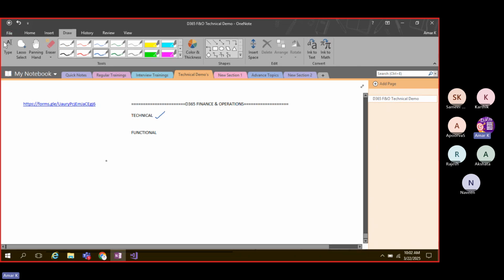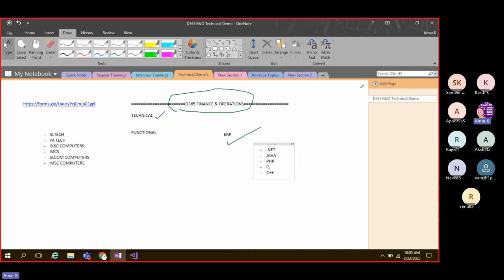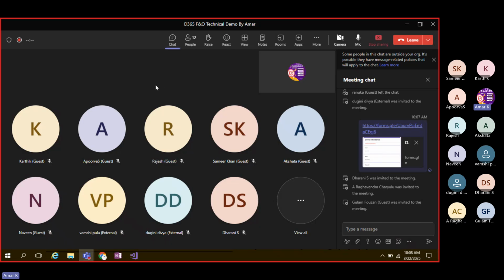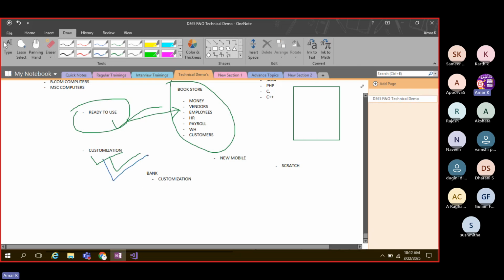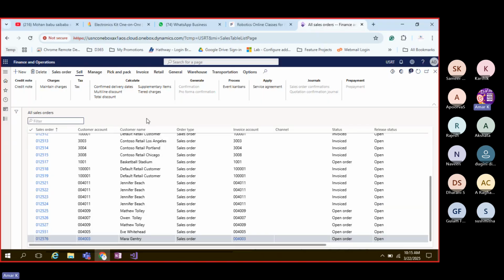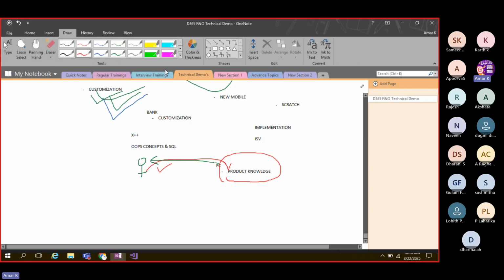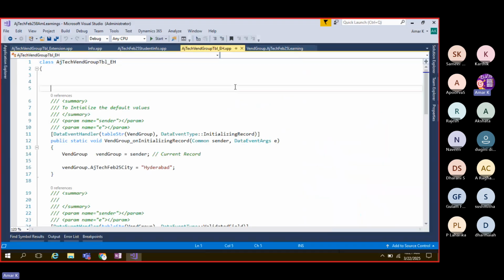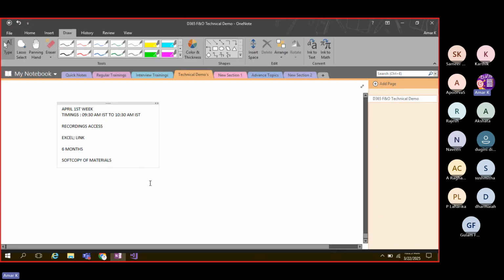Micro Soft D365 F&O Technical Demo in 22-03-2025 by Amar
This video discusses Microsoft D365 Finance and Operation Technical training and the required skills to learn D365 F&O technical skills.